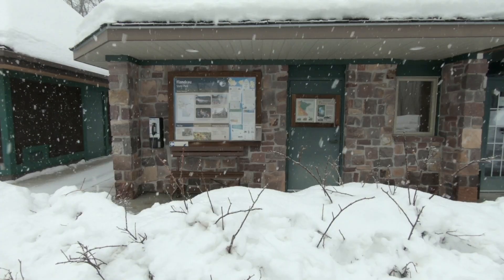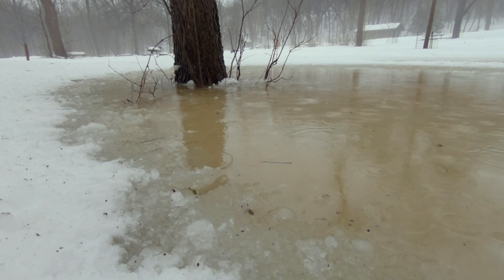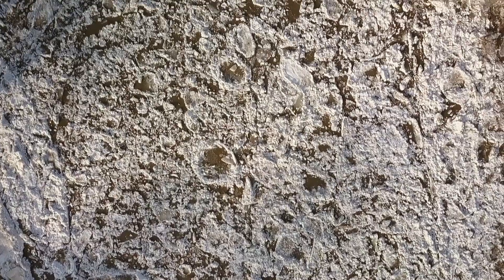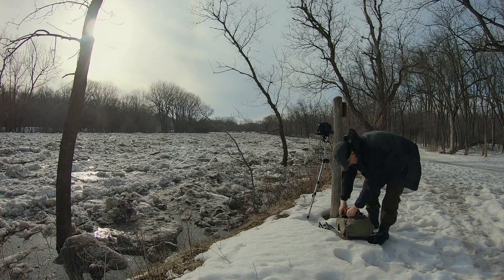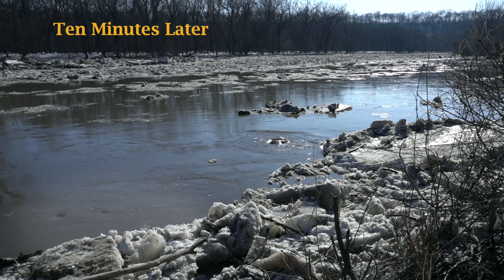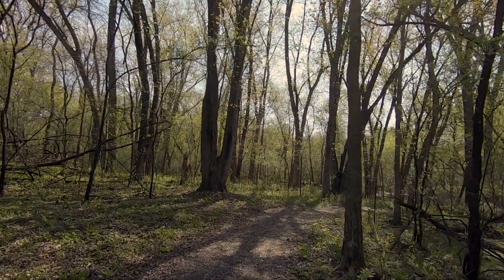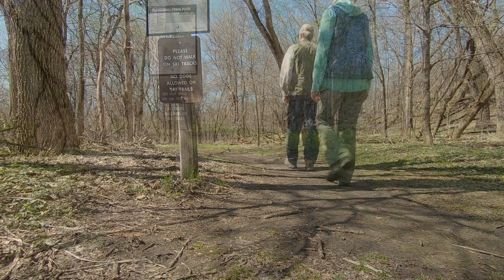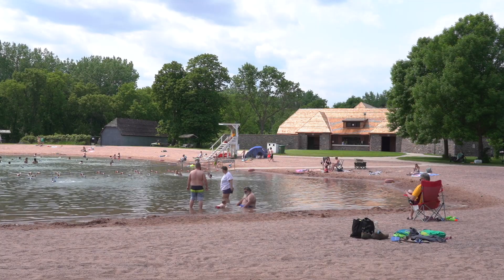Season of Change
Volunteer Dale Bohlke produced this video exploring the impact of the snowfall at Flandrau State Park this past winter and spring.